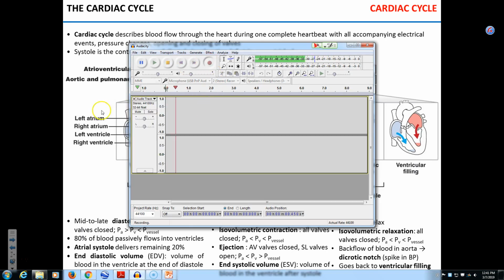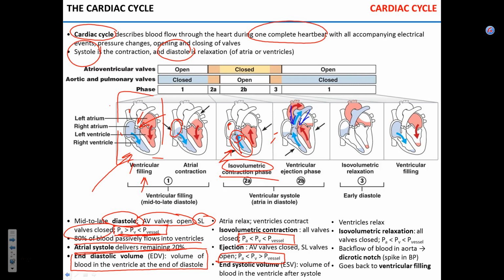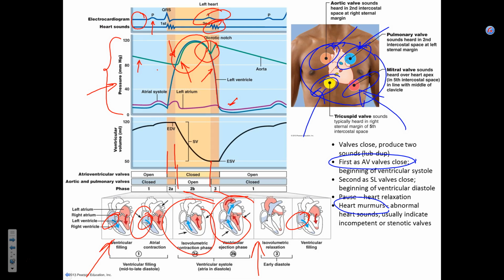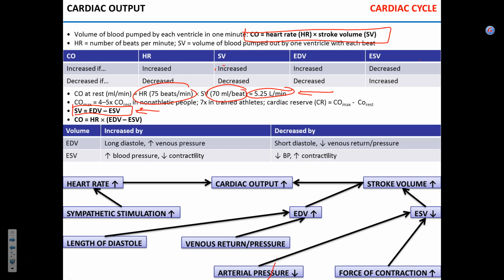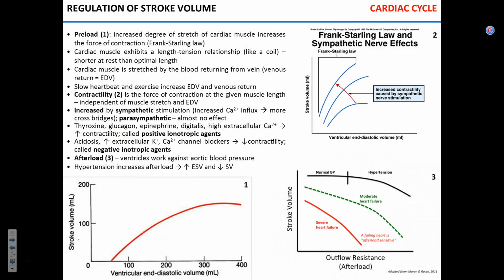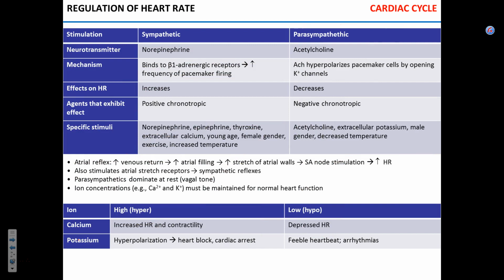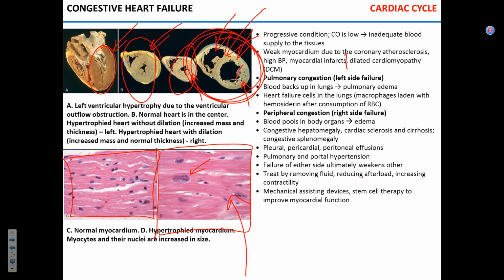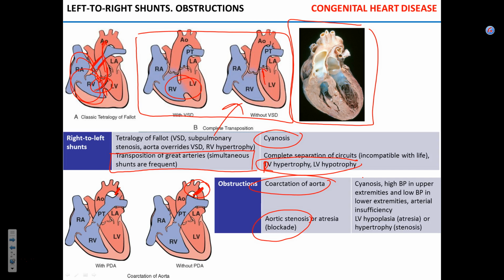Cardiac cycle. Cardiac pathologies